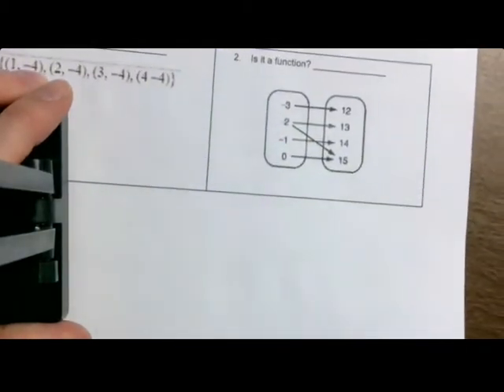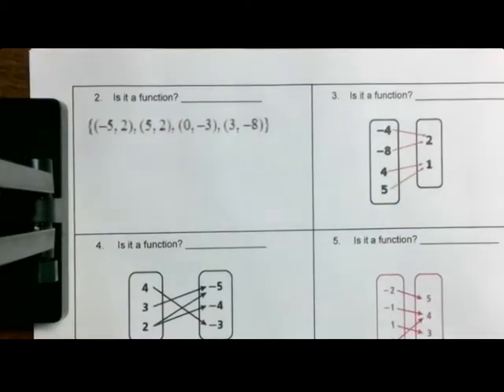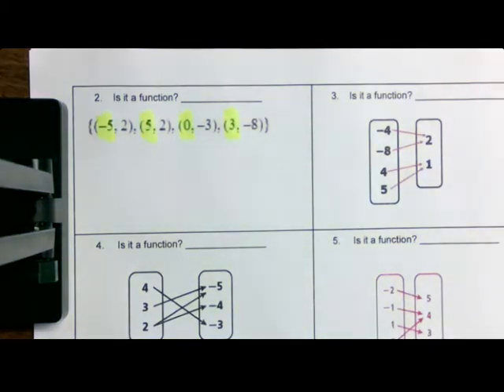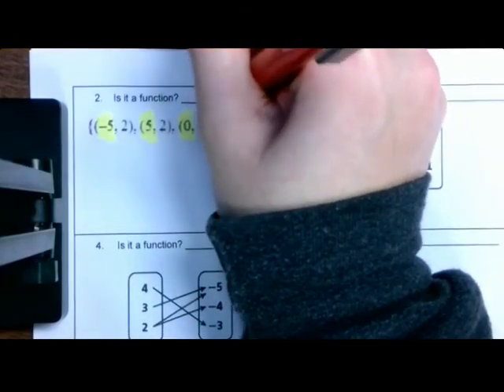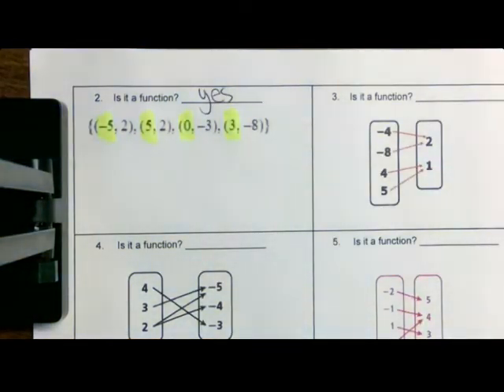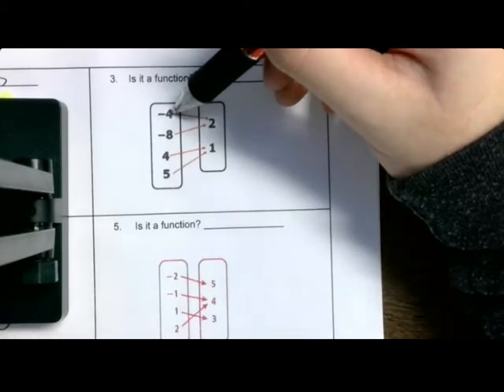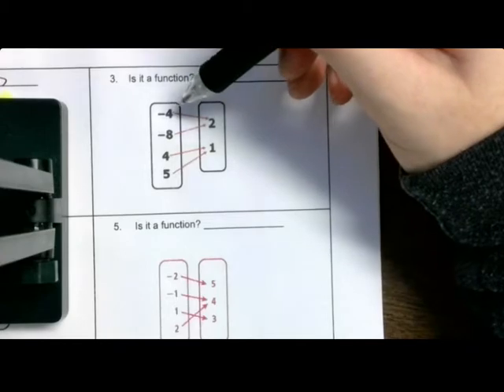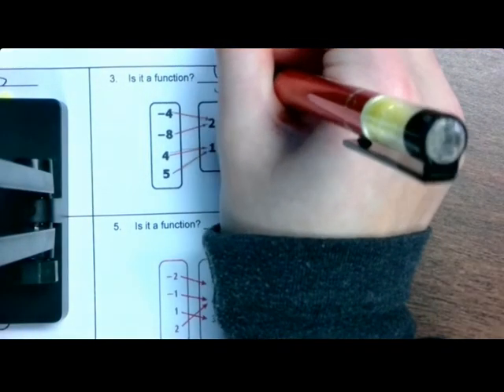Untitled: Feb 14, 2020 8:34 AM